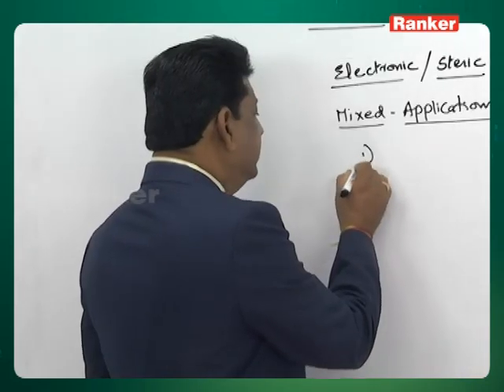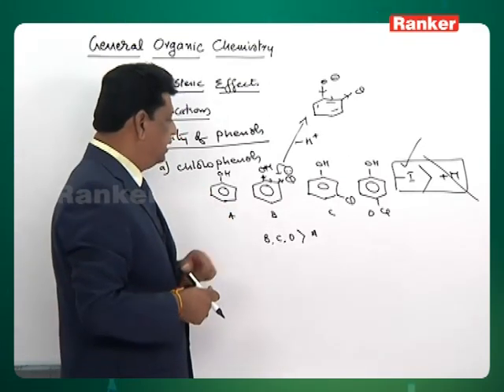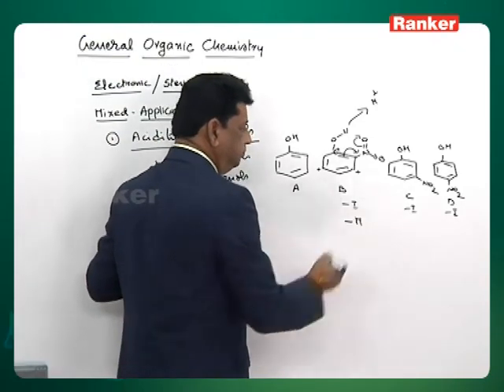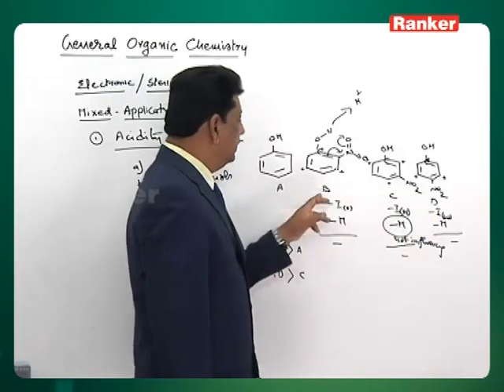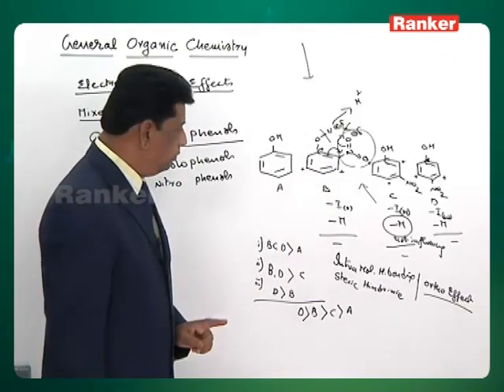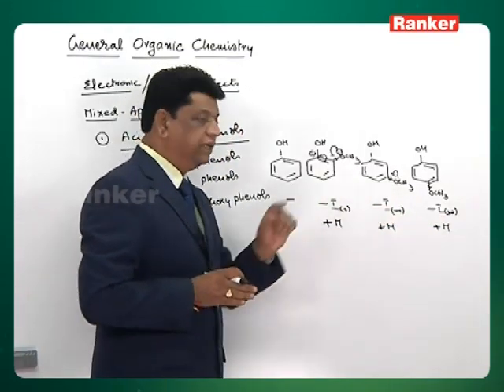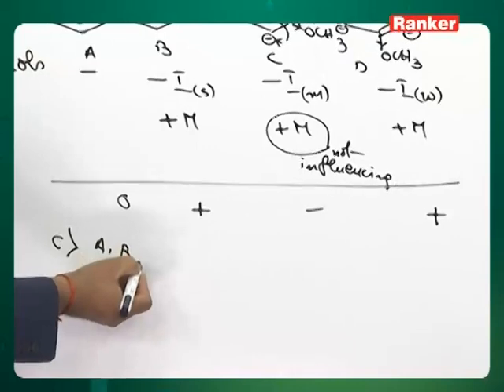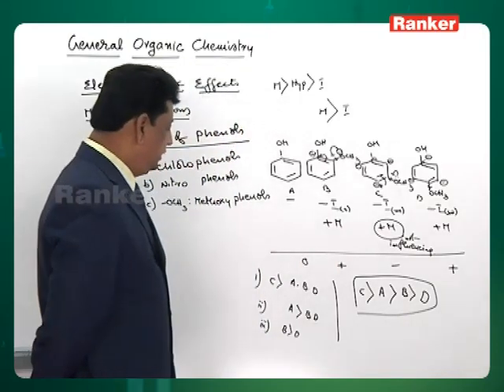Acidity of Phenols | Chemistry | Dr. Ramidi Prasad Reddy | Rankers Learning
Explore the Acidity of Phenols in this insightful Chemistry lecture by Dr. Ramidi Prasad Reddy. Tailored for JEE(Main) aspirants, this session covers the factors affecting phenol acidity and key reactions. Strengthen your understanding and problem-solving skills for the exam. Watch now for expert tips and detailed explanations!